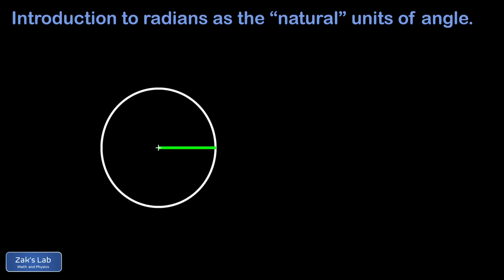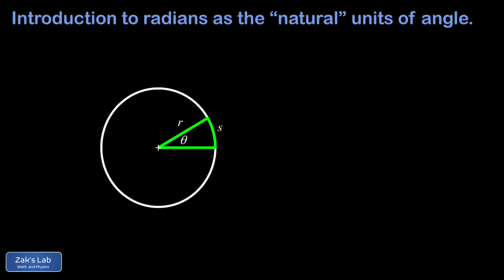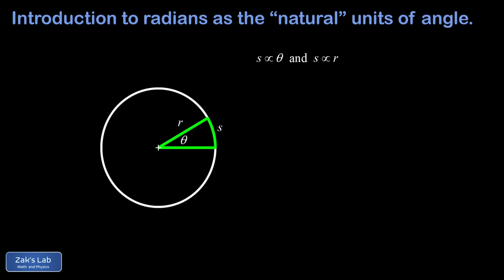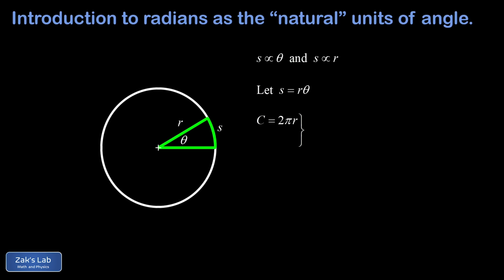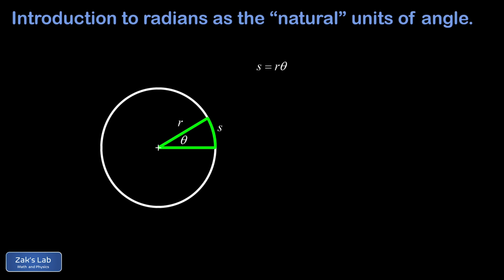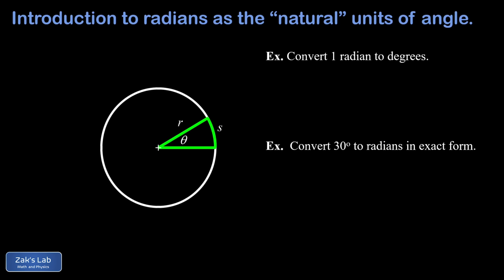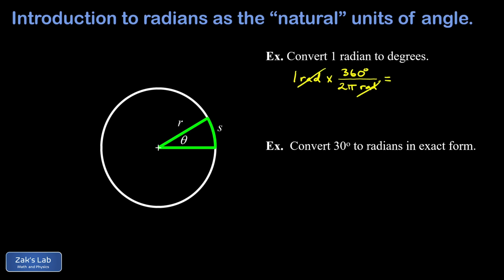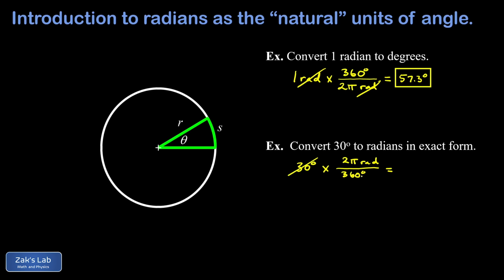Why radians are the natural units of angle (by deriving the arc length of a sector formula).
What are the units of radians?  In this video, we establish why radians are the natural units of angle by deriving the arc length of a sector formula, and we also give two examples of converting between radians and degrees.

First, we show that the arc length of a sector is proportional to the subtended angle.

Next, we show that the arc length is proportional to radius.

Now we make a critical choice:  we decide to make the arc length formula as simple as possible by stating s=r*theta.  This formula relating arc length radius and angle captures both proportionalities:  arc length is proportional to angle and arc length is proportional to radius in the simplest possible form.

By choosing the simplest form of the arc length of a sector formula, we have automatically chosen our units for angle!  We look at the circumference formula for a circle:  C=2pi*r (that's the arc length for an entire circle), and we compare to s=r*theta.  This makes it clear that the angle for an entire circle is 2pi.  Thus, writing s=r*theta automatically implies the angle in an entire circle is 2pi, which means we are using units of radians!

We comment on the units of radians:  looking at the units in s=r*theta, we see that we have units of length on the left side, and r has units of length on the right side.  This means radians have no units.  Next, we list the conversion factors we could use to convert between radians and degrees:  2pi/360 or 360/2pi.

Finally, we give two examples of unit conversions between degrees and radians:  we compute 1 radian in degrees and we compute 30 degrees in radians.